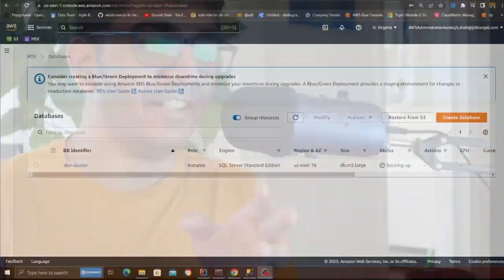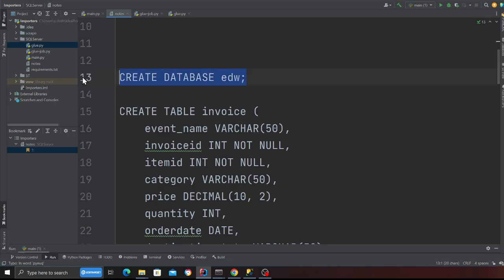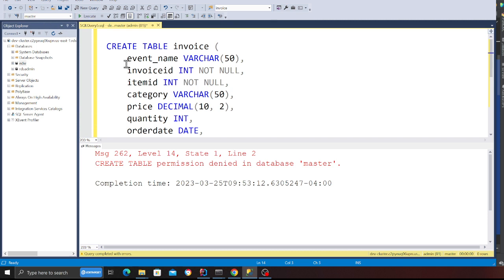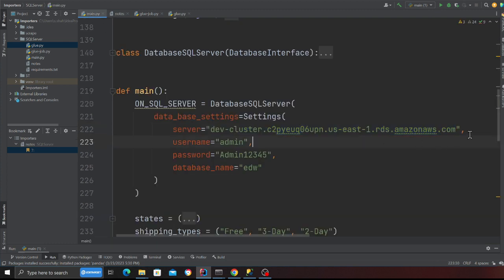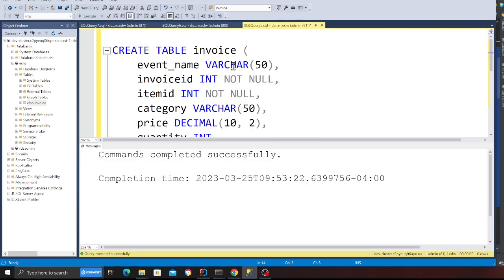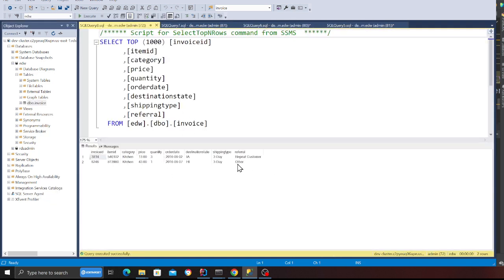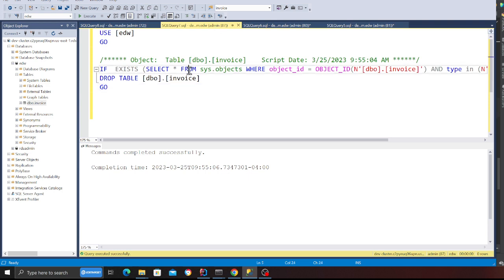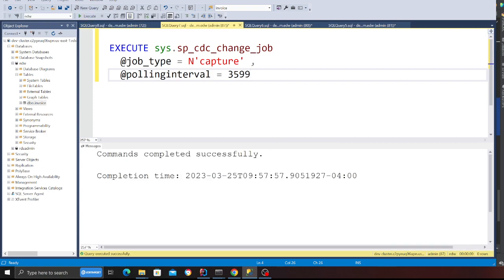Build CDC Pipeline from Microsoft SQL Server into Apache Hudi with AWS DMS | PART 3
Code and Steps